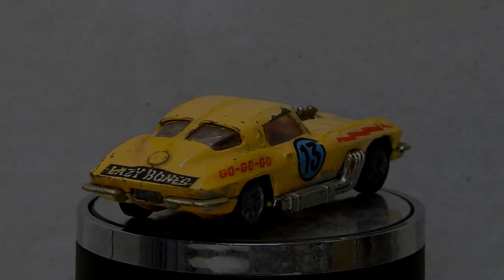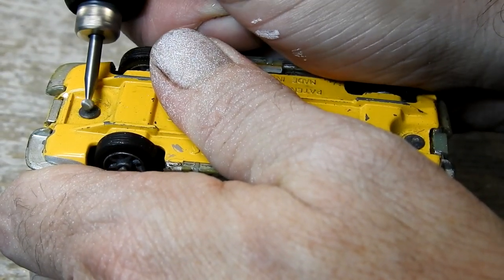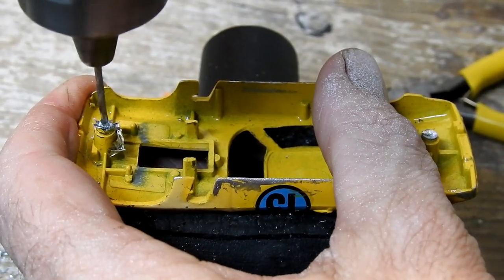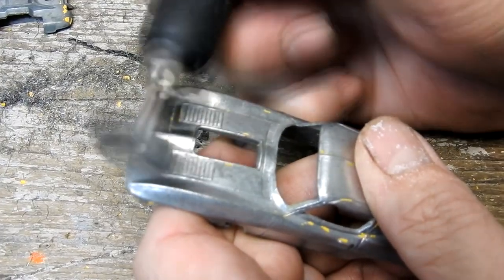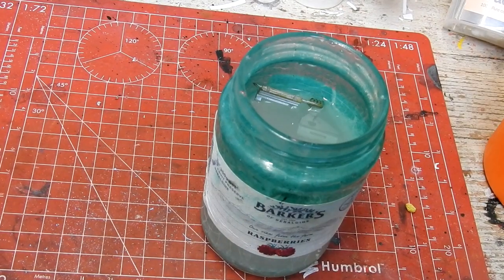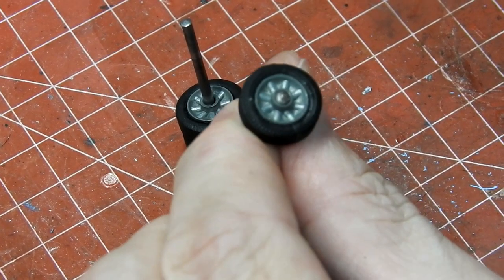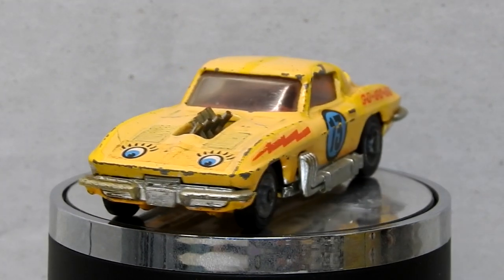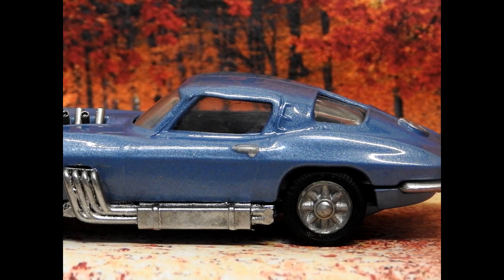Corgi Custom Restoration Chevrolet Corvette Stingray Stock Car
In this video I restore and customize a Corgi No337 Chevrolet Stingray Stock Car circa 1967.
Diecast Disasters
P.O.Box 162
Kaiapoi 7644
New Zealand